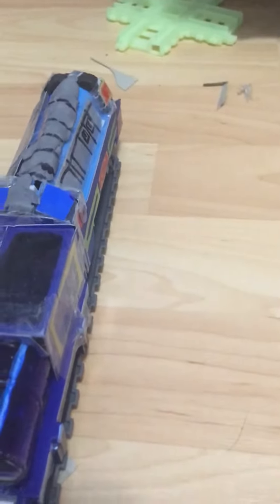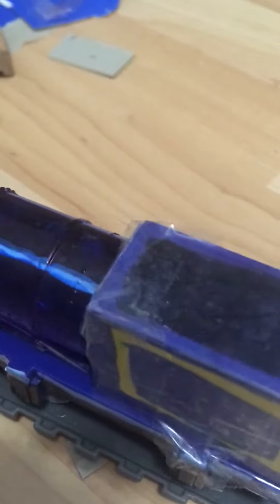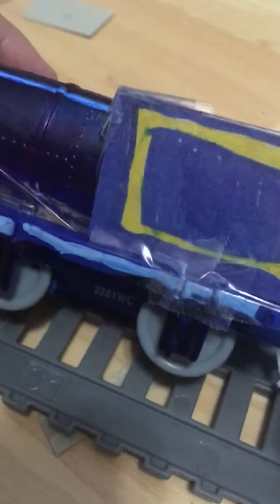My custom trackmaster Vinnie #1